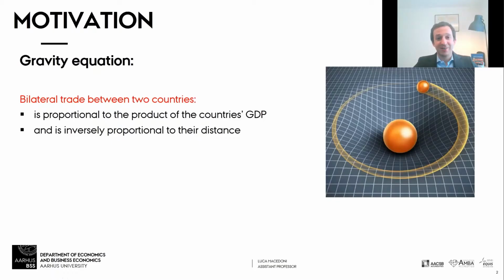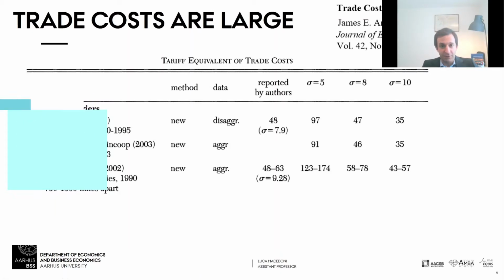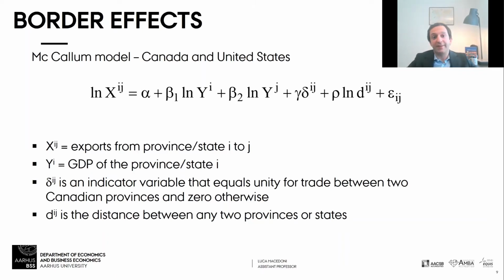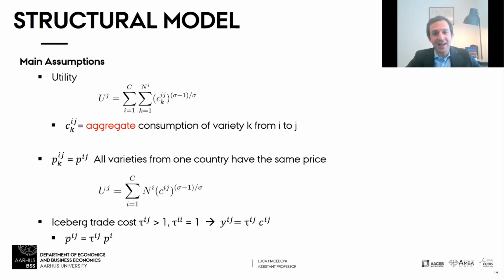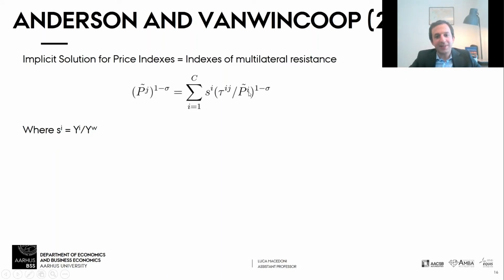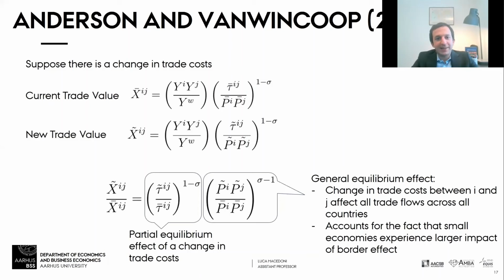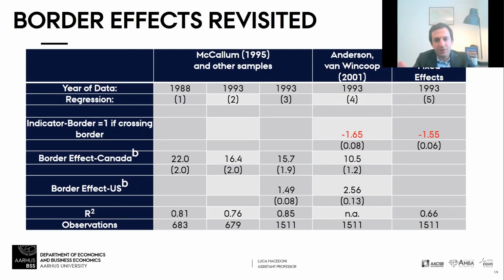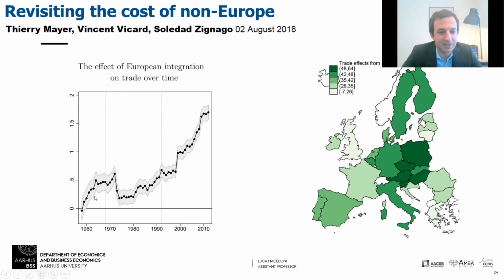2432 International Trade 2021 - 13 - The Gravity Equation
This lecture presents one of the most successful empirical models in international trade: the gravity equation. Yes, there is a gravity equation in physics, but there is also one in economics! We also end the lecture talking about the effects of Brexit?

This video also shows the effects of keeping barber shops locked down on a lecturer that needs to record videos.

Aarhus University
Bachelor in Economics
2432: Game Theory and International Trade